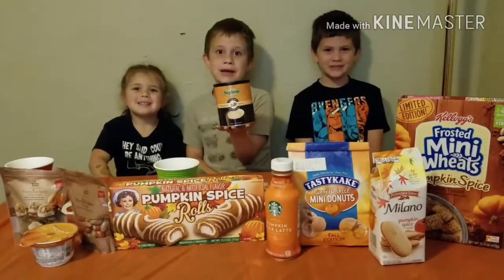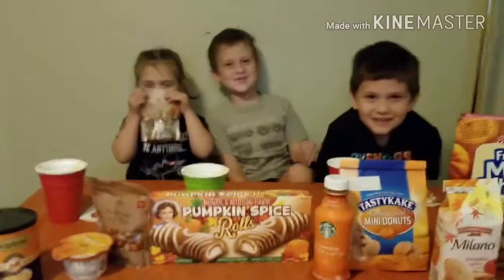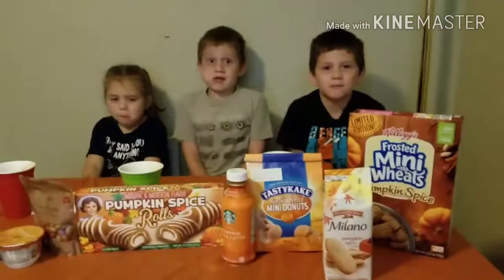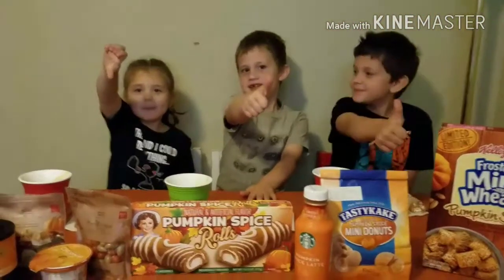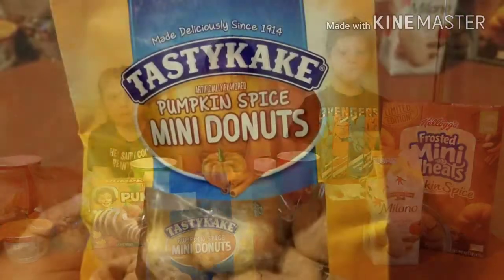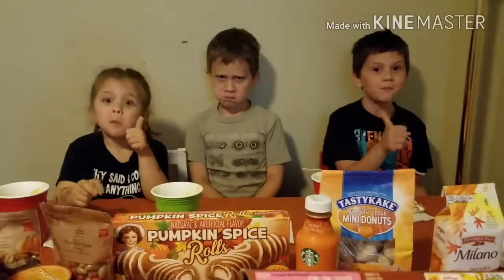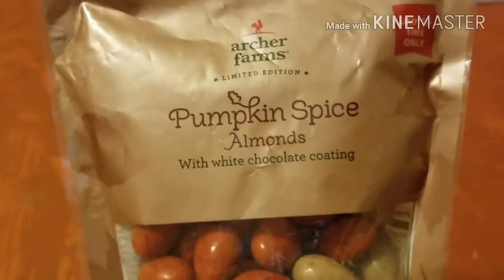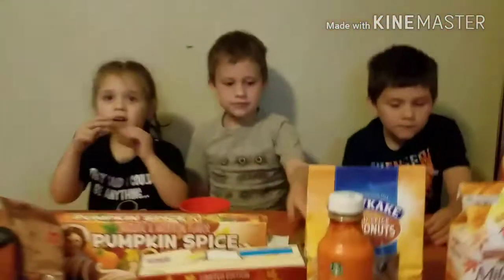Kids try pumpkin spice EVERYTHING for the FIRST time!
Brandon, evan, and sophia try pumpkin spice gor the very FIRST time! All products were bought at Target, this video was NOT sponsored. All thoughts and opinions are our own.